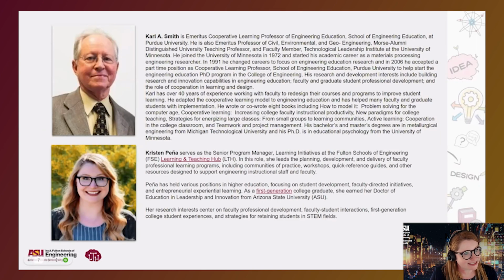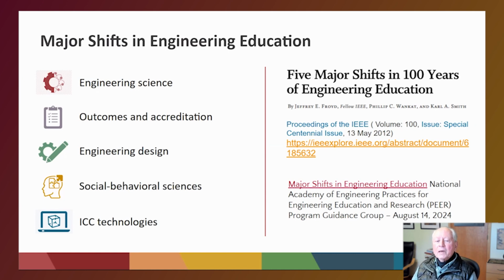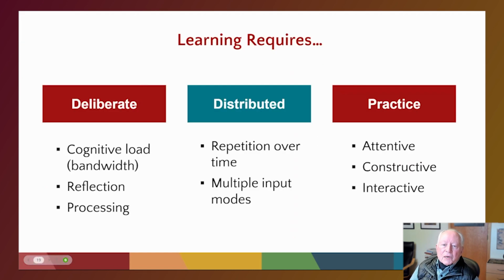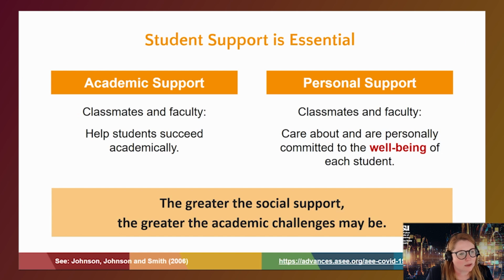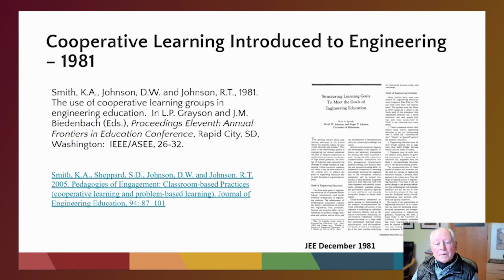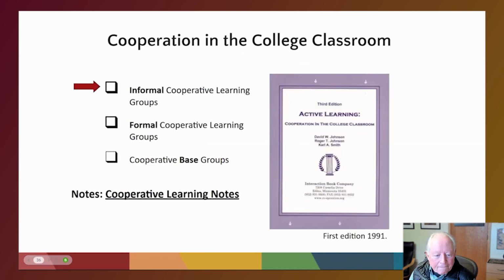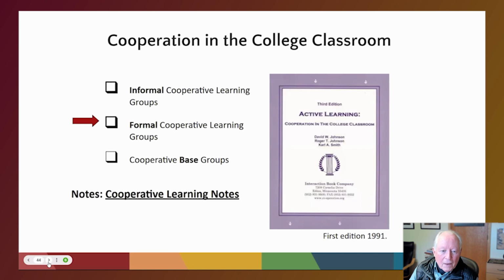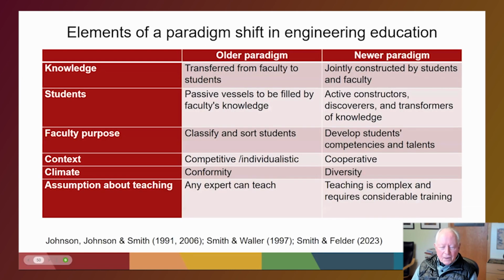Design and Implementation of Interactive Learning w/ Karl Smith and Kristen Pena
This seminar explores the Pedagogy of Engagement, focusing on the transformative impact of cooperative and interactive learning. Framed by major shifts in engineering education and principles of how learning works, the session will delve into cooperative learning strategies—informal, formal, and base groups—and highlight evidence-based practices that foster student collaboration and deeper learning.

This session is part of the Fulton Schools of Engineering Education Seminar (SEEdS) series, a monthly virtual speaker series that engages community members in discussions on engineering education.